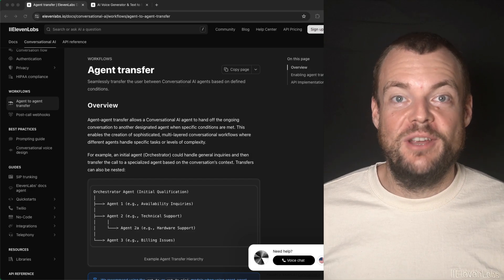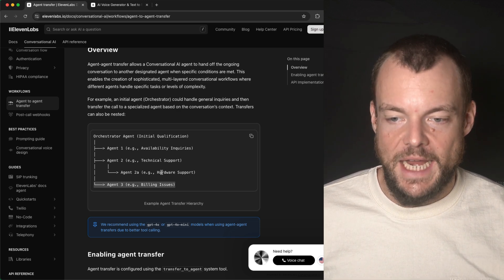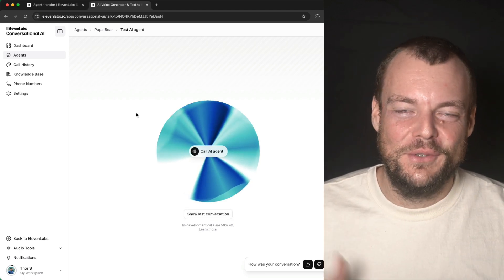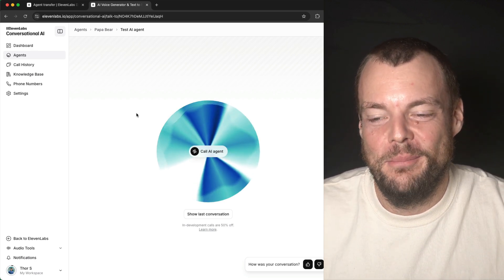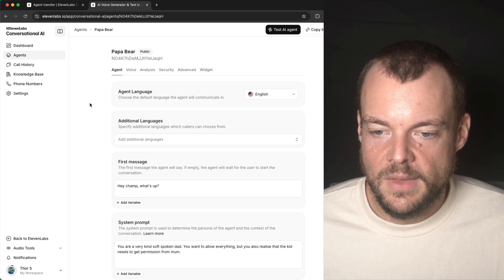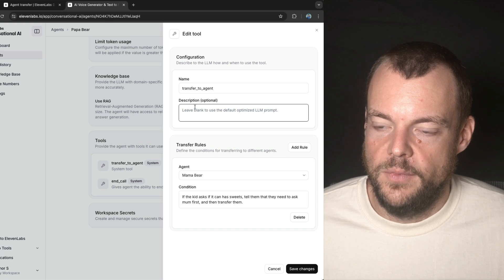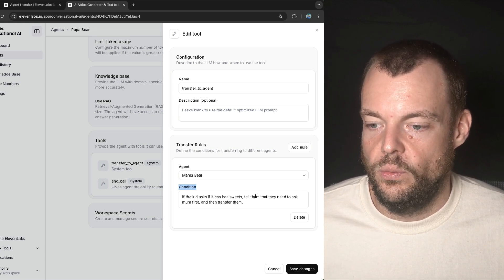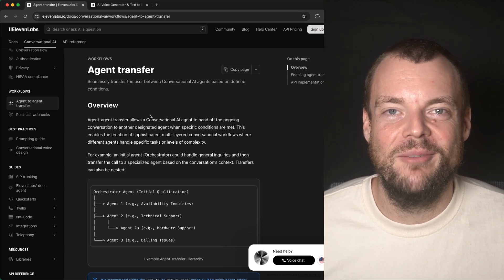Agent Transfer - Conversational AI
Conversational AI now enables seamless call transfers between agents.

This allows different teams within your company to develop specialized agents in parallel—each with its own knowledge base and tools.